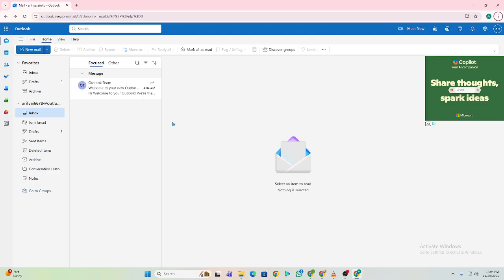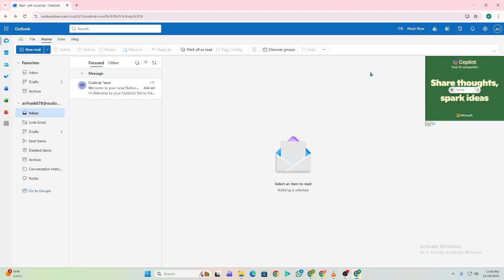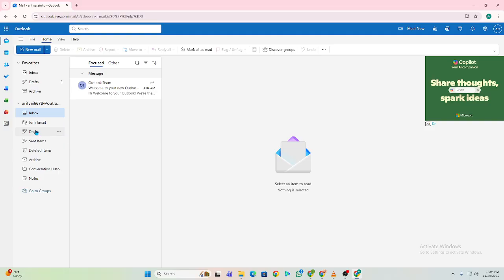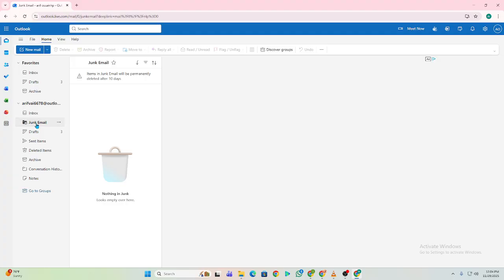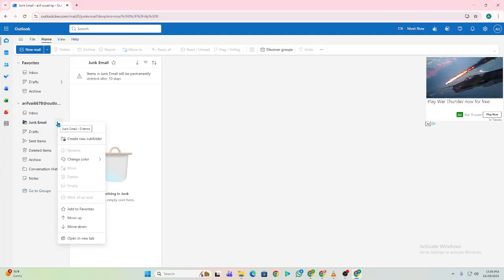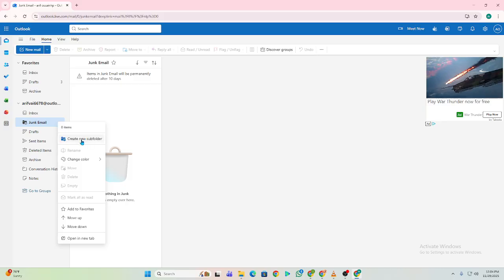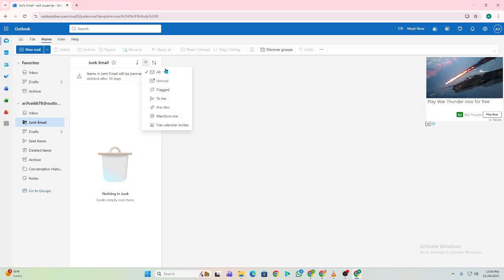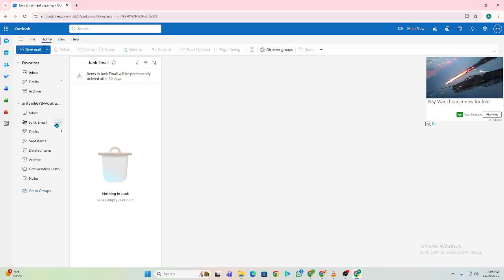How to Mark Emails as Junk in Hotmail Full 2026 Guide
In this video, you’ll learn how to mark emails as junk in Hotmail with a complete step-by-step guide for 2026. I’ll show you how to block unwanted emails, manage your Hotmail inbox, and prevent spam messages from cluttering your account. This easy tutorial helps you keep your email organized and secure, whether you’re using Hotmail on web or mobile.